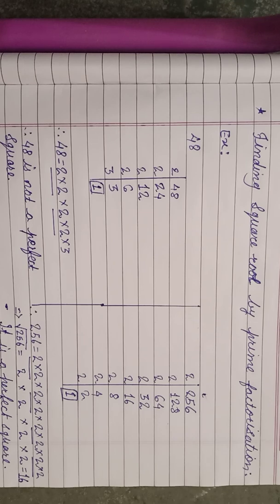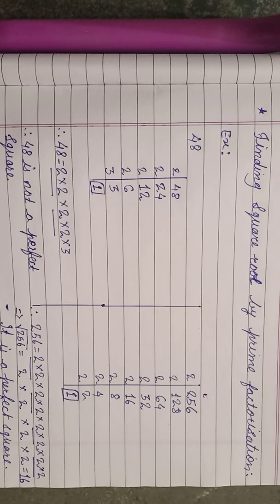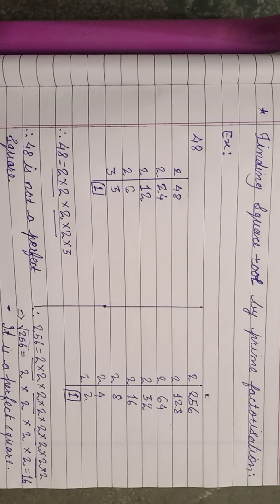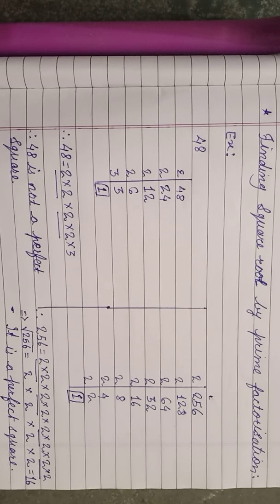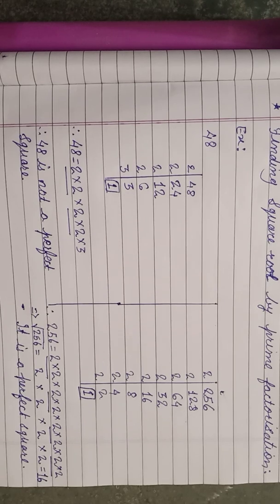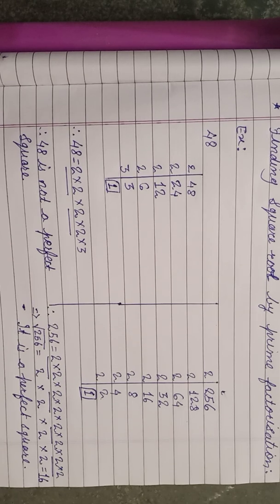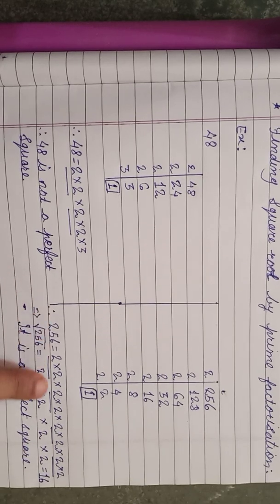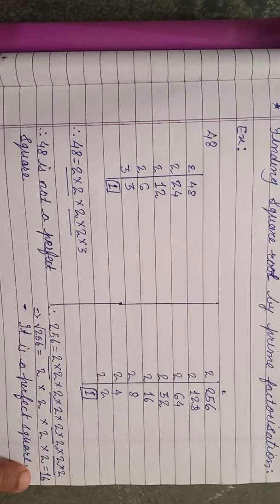Class 8 maths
Square root by prime factorization